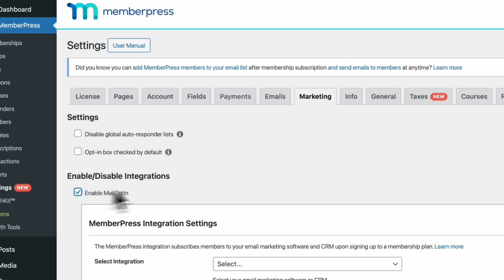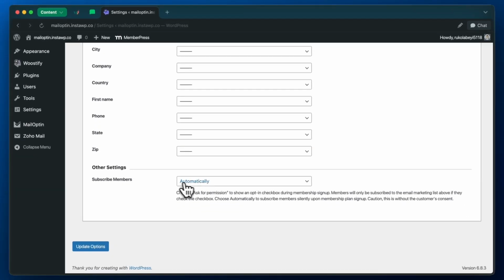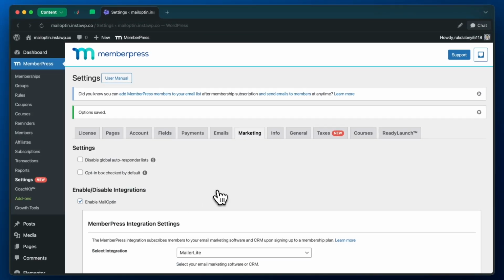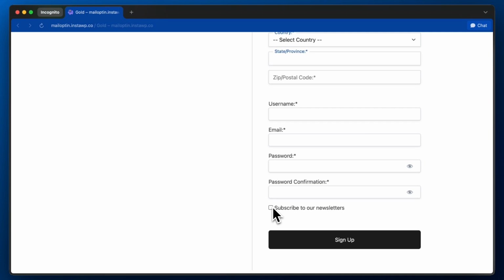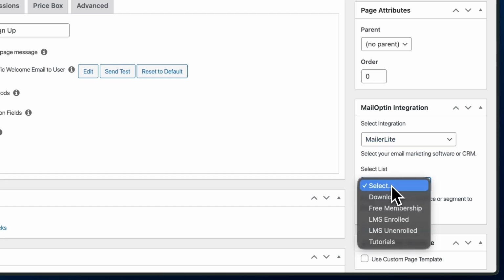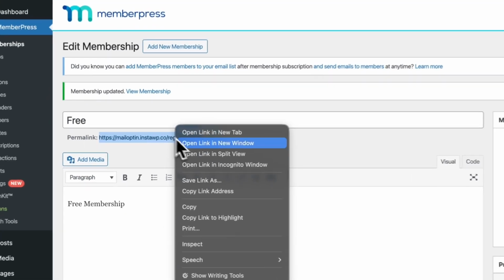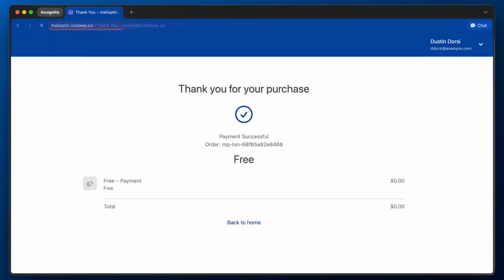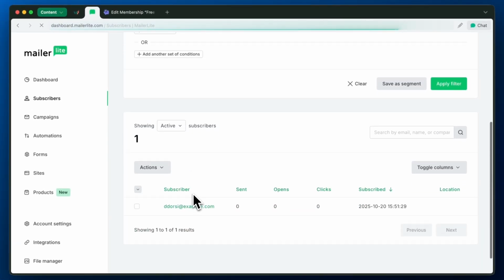How to Subscribe MemberPress Users to Your CRM & Email Marketing Lists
Want to automatically add your new members from MemberPress into your CRM and email marketing lists?

In this video, we'll walk you through using MailOptin to connect MemberPress with CRM and email marketing software so that every time someone signs up for a membership, they are automatically subscribed to the right email list or CRM.

MailOptin support includes Mailchimp, Salesforce, Microsoft Dynamics 365, Drip, AWeber, Google Sheets, Kit, MailerLite, Constant Contact, GetResponse, Sendy, Campaign Monitor, ActiveCampaign, Brevo, Gist, Klaviyo, Sendlane, Mailster, Vertical Response, Mailjet, HubSpot, Ontraport, Moosend, MailPoet, Zoho CRM, Zoho Campaigns, Keap, HighLevel, Omnisend, Flodesk, Beehiiv, Benchmark Email, SendFox, iContact, Mailgun, E-goi, SendGrid, Elastic Email, Encharge, FluentCRM, and CleverReach.